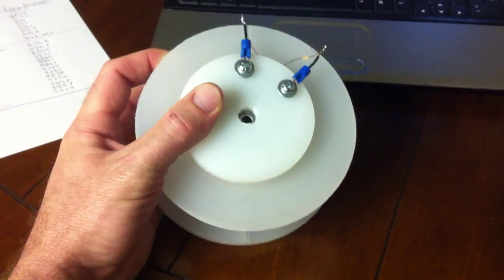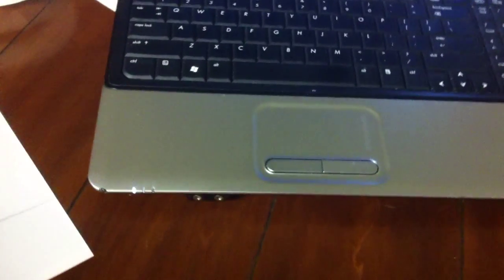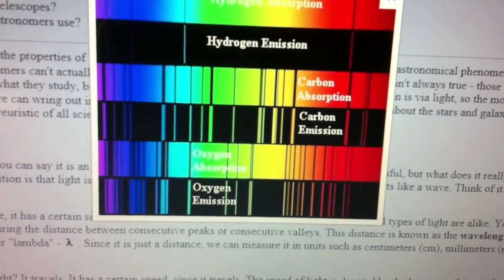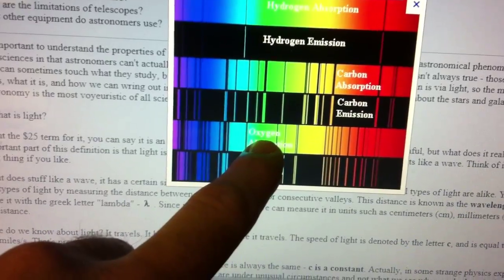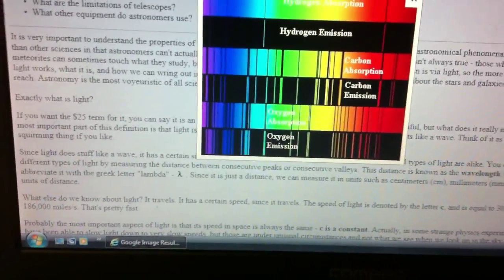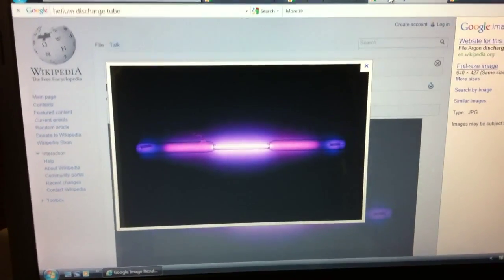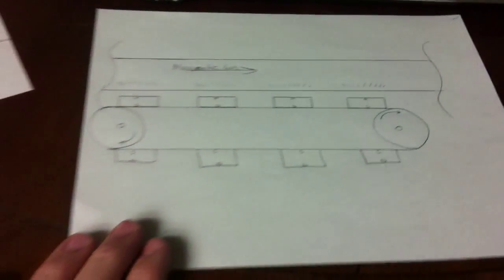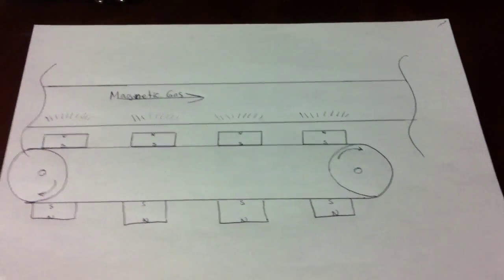Laser EPG 014 - Finished Magnetizing Chamber & New Direction of the Magnetic Gas Processor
Inspired by Stanley Meyer, RWG Research, & many other YouTube members. This is the fourteenth video of many to come. I will be focusing my efforts on building a Laser EPG similar to the one Stanley Meyer talks about in the New Zealand lecture video.

This video focuses on the finished magnetic chamber, results of magnetic field strength it produces, and the new direction my research is taking me. I will be redesigning the magnetic gas processor (all 3 chambers), which should improve the magnetic gas production. I also throw a few new ideas at you.

Please leave your comments & suggestions. Constructive criticism is welcomed.

Russell